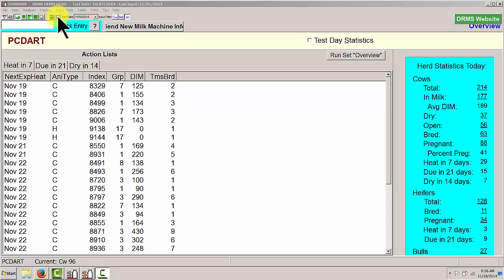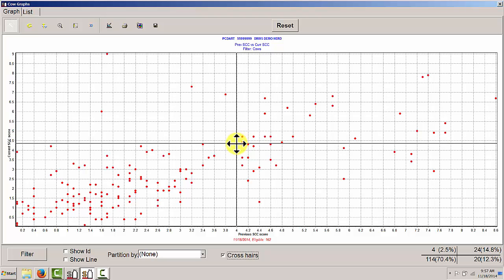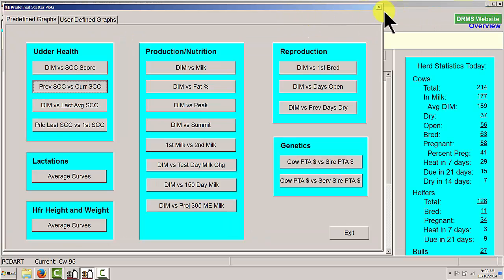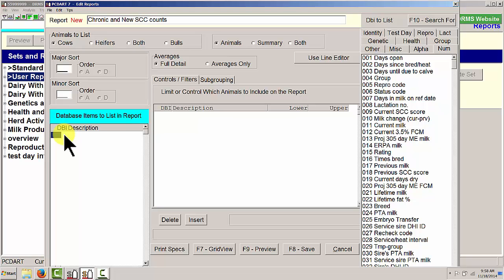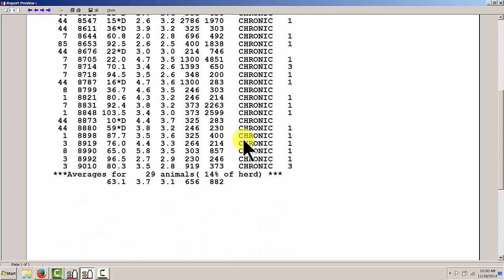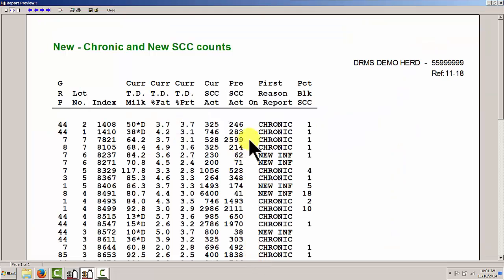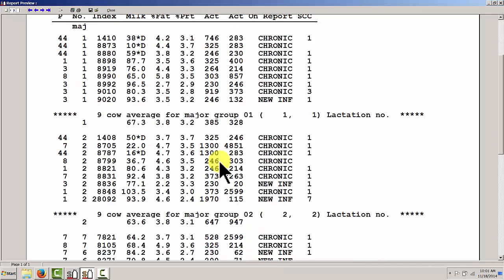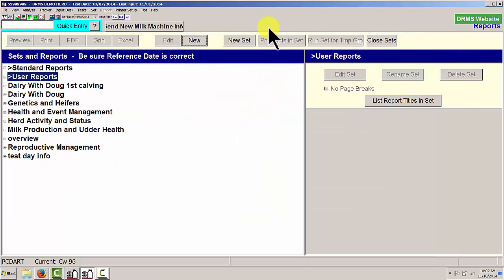Using PCDART to find Chronic and New SCC Infections